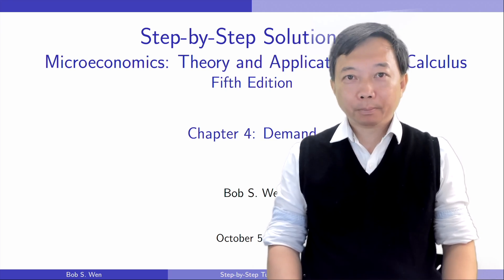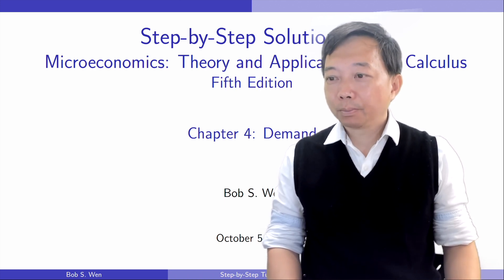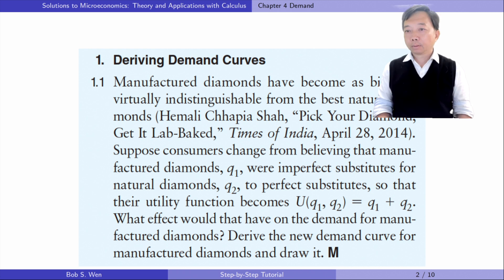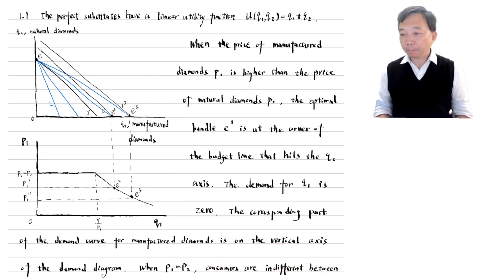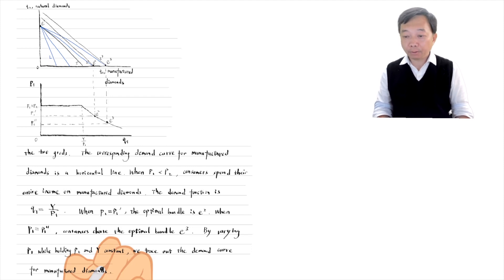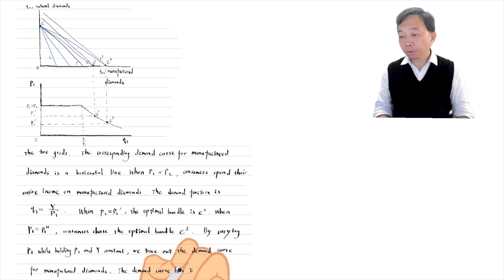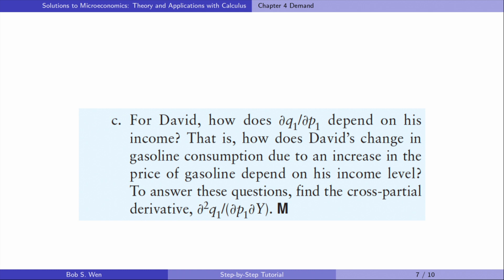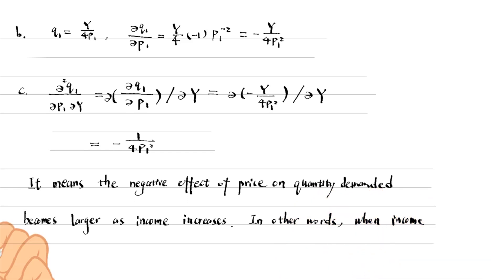Solutions to Exercises for 4.1 Deriving Demand Curves | Microeconomics: Theory and Applications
Chapter 4: Demand
4.1 Deriving Demand Curves

00:00 Exercise 1.1
04:37 Exercise 1.2
06:00 Exercise 1.3
07:20 Exercise 1.4
10:31 Exercise 1.5
12:37 Exercise 1.6
15:08 Exercise 1.7

Hi, I am Bob. Welcome back to the step-by-step solutions to the textbook Microeconomics Theory and Applications with Calculus 5th Edition by Professor Jeffrey Perloff. We have reached Chapter 4, Demand. Let's solve the first section about deriving demand curves from the optimal consumption bundles when the price of a good changes. The link to an introductory Microeconomics course is in the description below.

1. Solutions to Microeconomics Theory and Applications with Calculus 5th Edition,
2. Solutions to Introductory Econometrics A Modern Approach 7th Edition,
3. Introductory Stata (2022), and